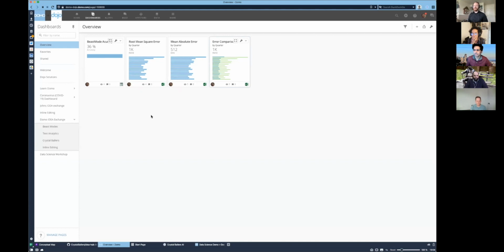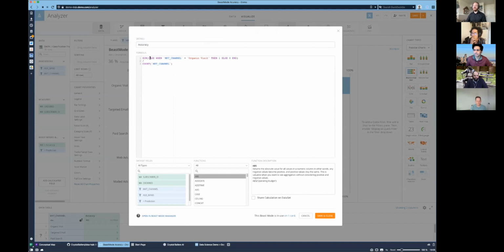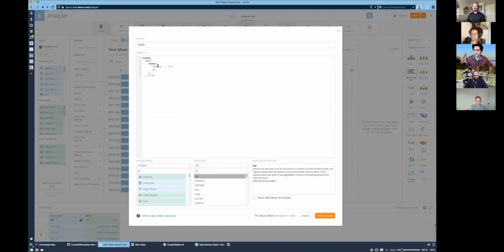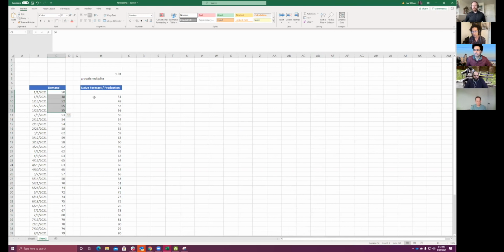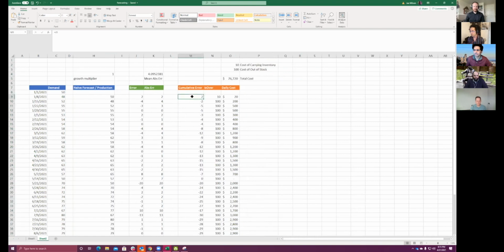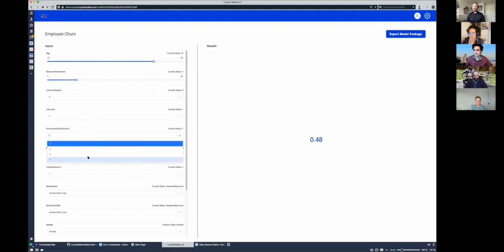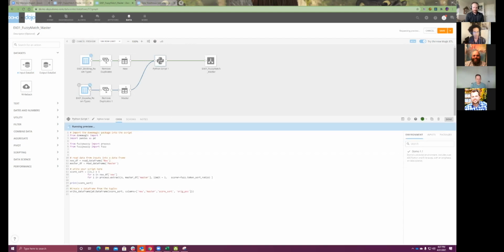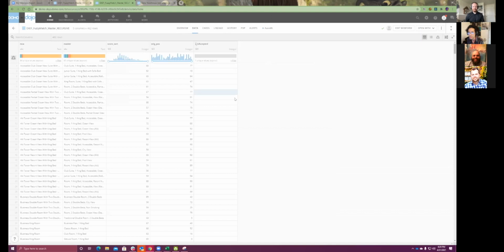Building Interactive Models in Domo - Domo IDEA Exchange - Session 11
John Stevens and Andrew Chaffin from CrystalBallers walk through how to build interactive models in Domo — covering the techniques and dashboard design patterns that make models explorable and actionable for end users. This session was recorded live at the Domo IDEA Exchange (Session 11).